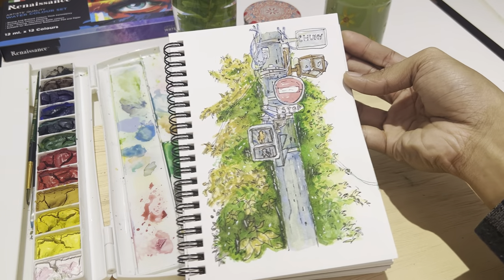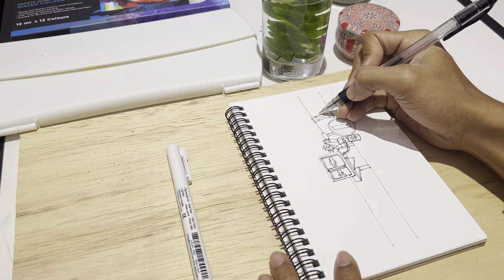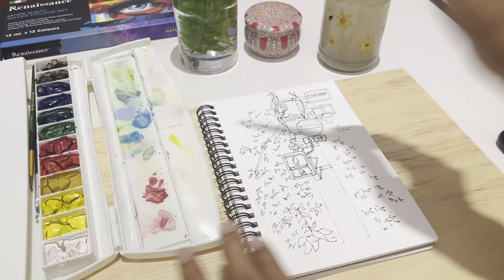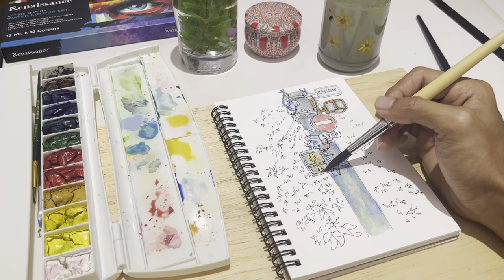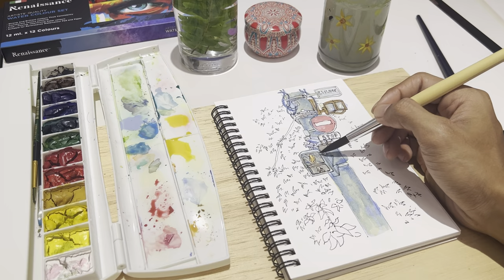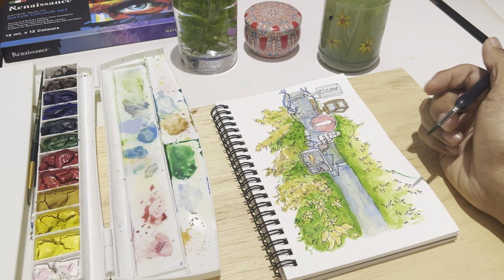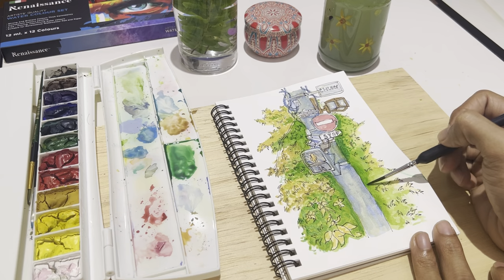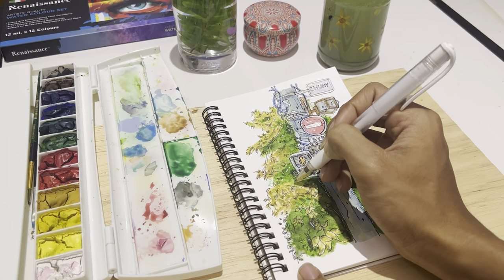Sketching a Light pole|Pen and Watercolor Tutorial|Urban Sketching With Me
First, Pinterest credits the original creator of this image 🥰

Approaching urban sketching in your own way can give better results.Today's video is  not a tutorial but I shared how to approach urban sketching in your own unique way.
Let's be transported to a world where imagination knows no bounds!

Materials used
 Renaissance micro scale drawing pen( 0.2)
Uni-ball (pigment Ink)white,
Renaissance watercolor set(12 ml. *12 colors)

Grab your sketchbook, immerse yourself in the urban panorama, and let's embark on a creative adventure together! Whether you're sketching skyscrapers or cozy cafes, there's a world of inspiration waiting for you in the heart of the city.Happy sketching! 🌟🖌️

urban sketching
urban sketching with watercolor
sketch
pen and watercolor
pen and watercolor sketching
drawing
tutorial
drawing tutorial
sketch tutorial
2023 sketch
watercolor lessons for beginners
watercolor lessons
watercolor painting basics
watercolor techniques
techniques
urban sketching pen and watercolor
wash
easy
quick
easy and quick
urban sketching tutorial beginner
house
house sketching with watercolor
townhouse sketching
pen drawing tutorial
urban sketchers
watercolor tutorial
urban sketch